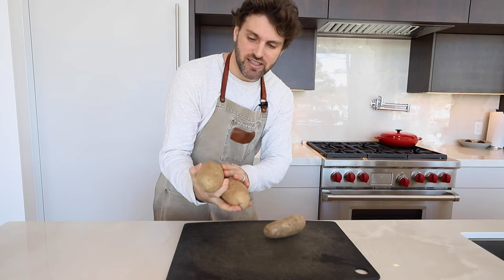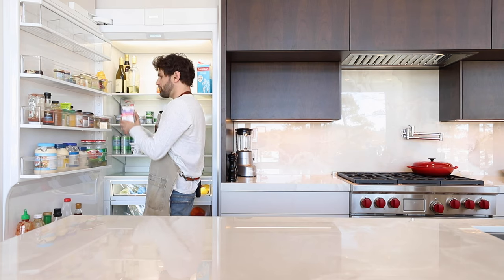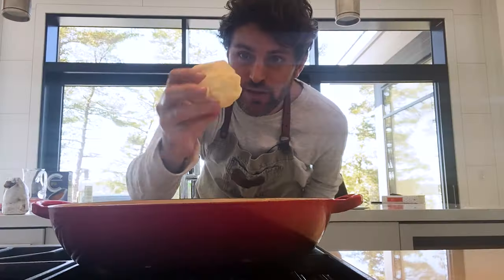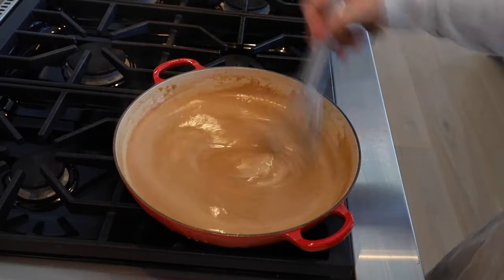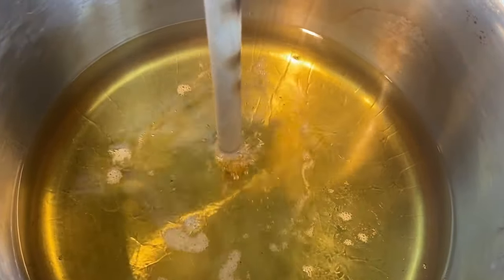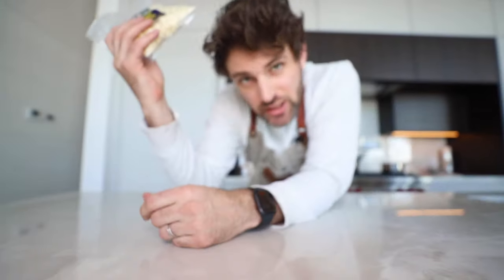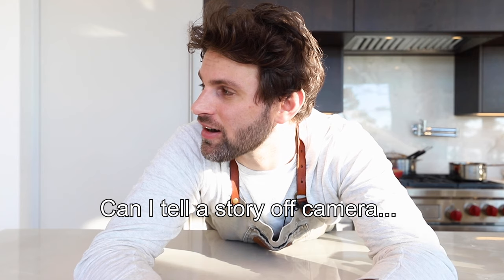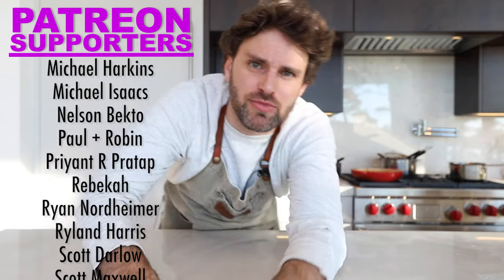COOKING CANADA: Poutine 🇨🇦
Did you know poutine is considered to be Canada's national dish. Poutine has 3 essential components: French fries on the bottom, cheese curds and on top, hot gravy. In Canada, cheese curds are quite common, but tricky to find elsewhere... remember, it ain't authentic poutine without cheese curds.

This is Anti-Chef Cooks the World. A series where I cook foods from every single country in the world...all 197.

French Fries:
4-5 Russet potatoes, peeled or unpeeled cut into French fries
Vegetable oil, sunflower oil, corn oil for frying
1-2 Tbsp salt

6 Tbsp (90g) unsalted butter
¼ cup (32g) all purpose flour
4 cups (1 litre) (960ml) beef stock
2 Tbsp ketchup
1 Tbsp Worcestershire sauce
½ tsp salt + more to taste
½ tsp black pepper + more to taste
3 Tbsp cornstarch
2 Tbsp water
& of course
Cheese curds!🇨🇦